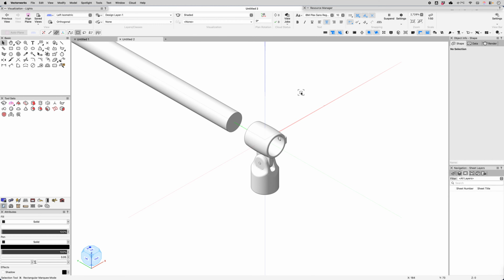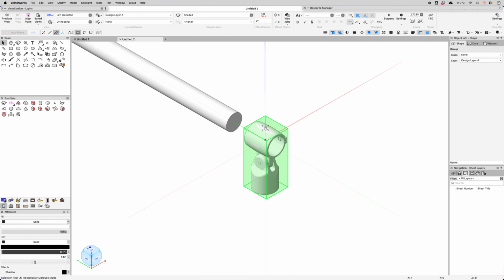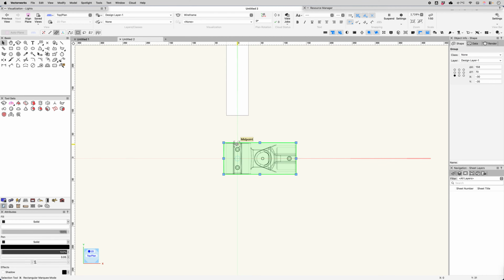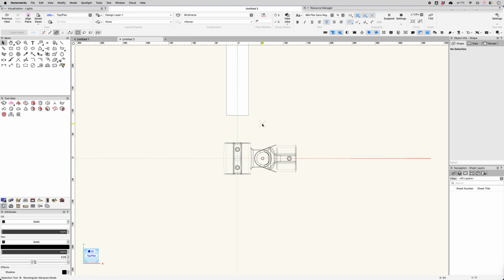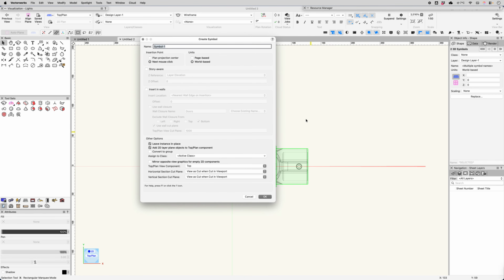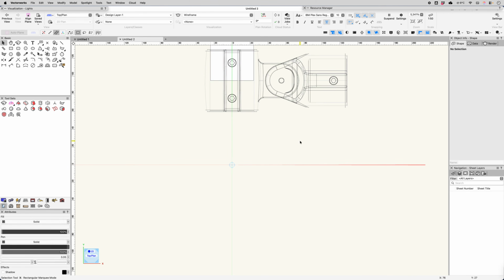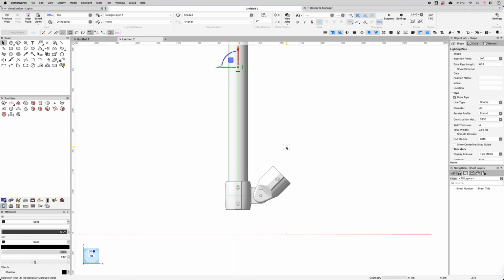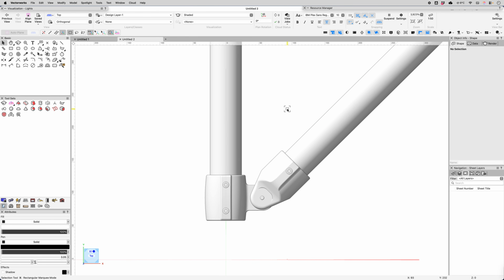Blue Symbols - Making a Swivel Elbow Clamp